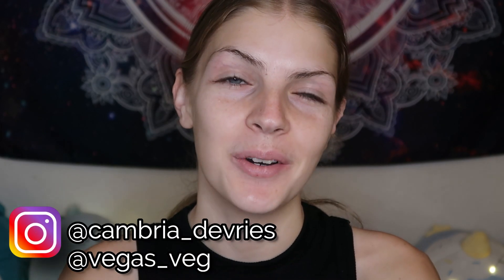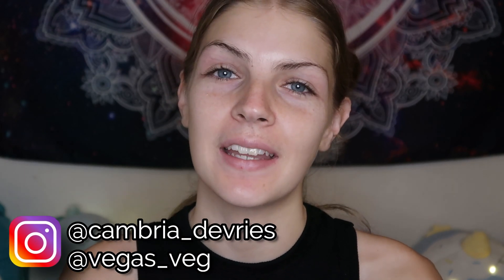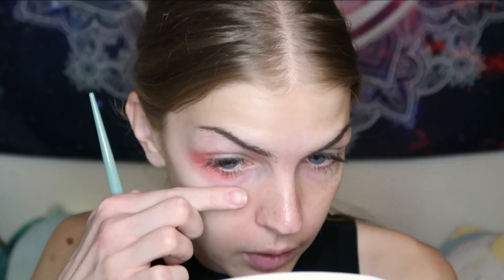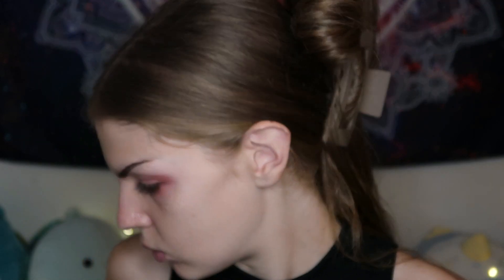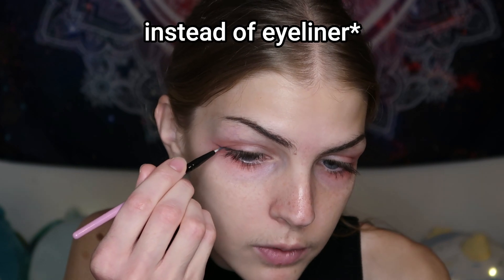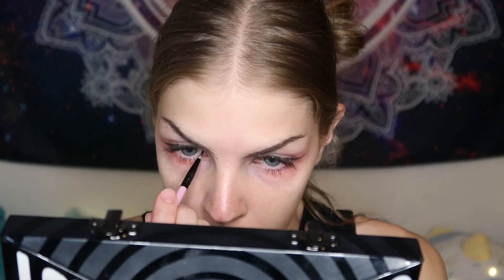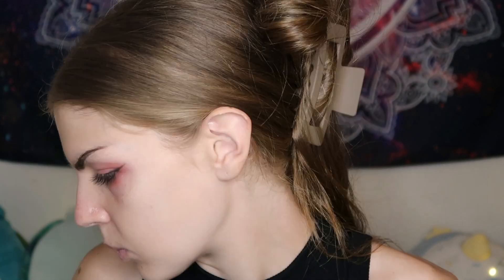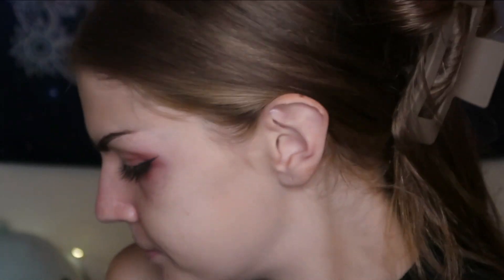Trying Korean Style Makeup!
Hello my amazing, fantastic friendos!
I have received numerous requests to try Korean style makeup, so I finally tried it for you guys! It was definitely a challenge for me, but it was a fun challenge! I really hope you enjoy!

MY VEGAN COOKBOOK: My Vegan: 32 Easy Vegan Recipes